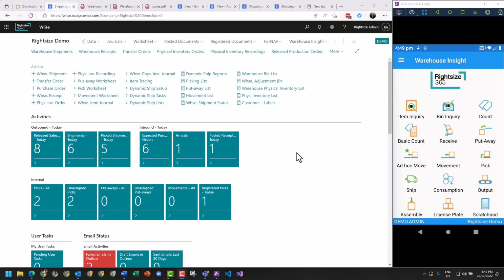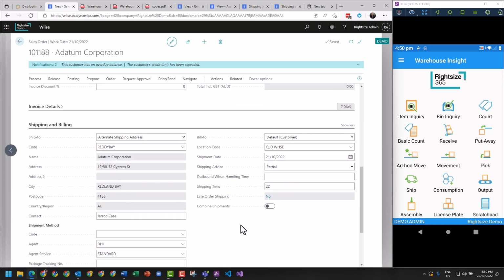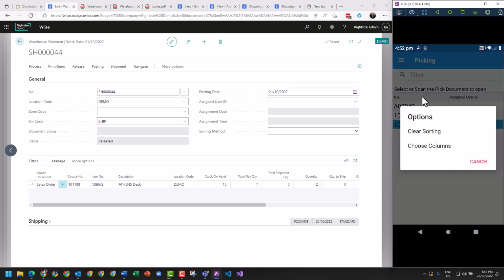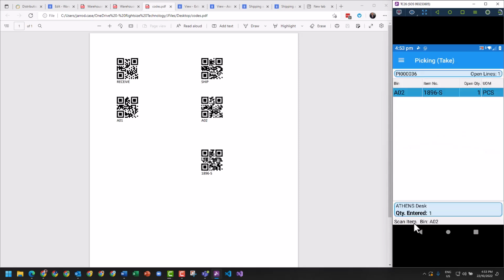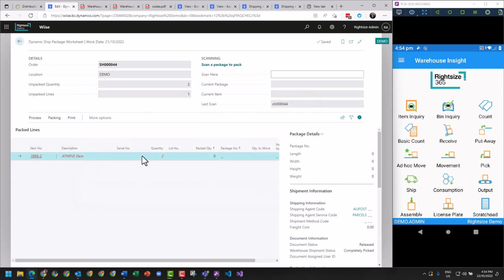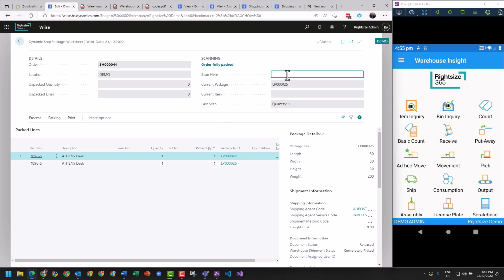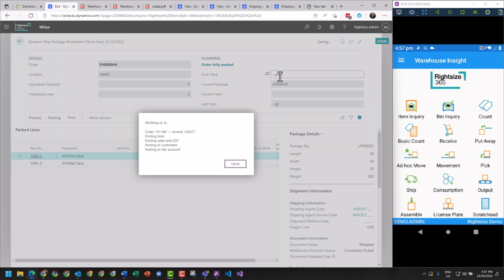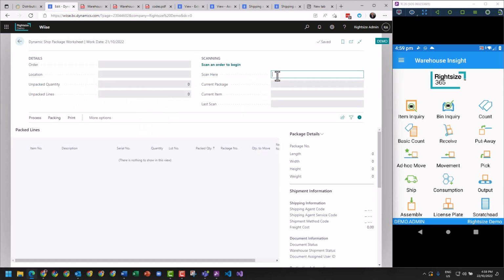How to Pick, Pack and Ship from Insight Works Advanced WMS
Insight Works gives you the capacity to manage your warehouse using handheld barcode scanners driving data within Business Central without requiring to use a computer. In this video we provide you an example of Picking, Packing (Carbonisation) and Shipping using InsightWorks WMS and Dynamics Ship extensions.